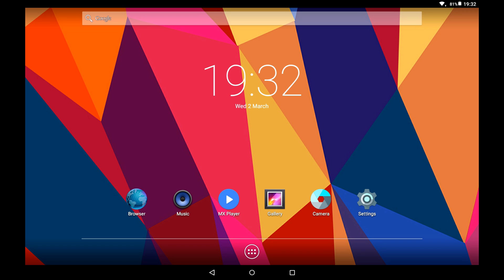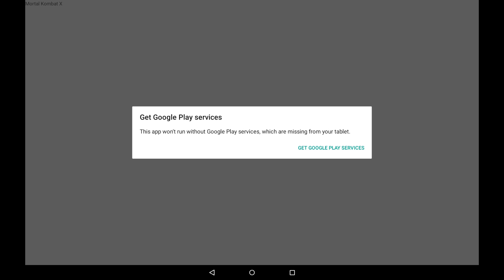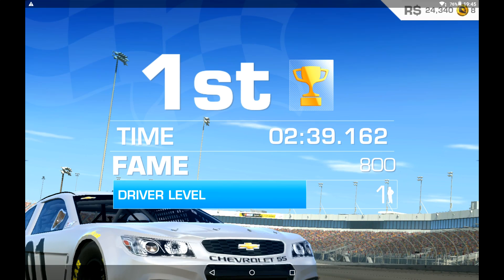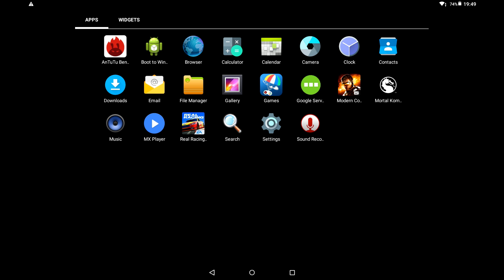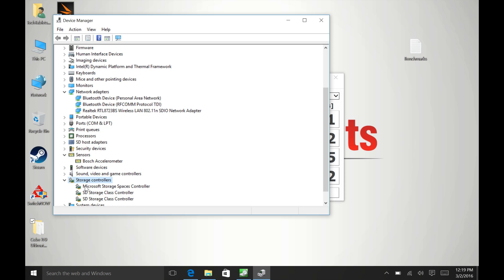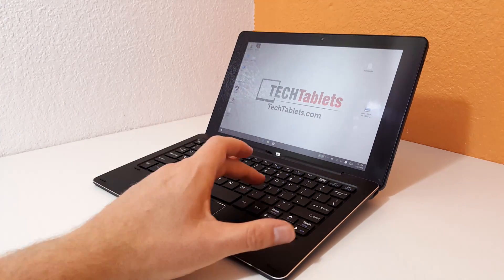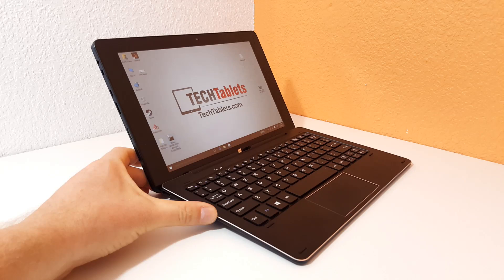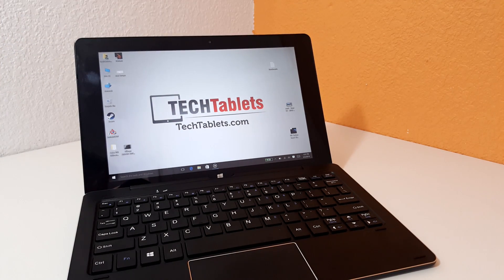Cube iwork10 Ultimate Dual OS Hands On Review + Benchmarks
Converted my Windows 10 Cube i10 to Dual OS. Here's a look at it.